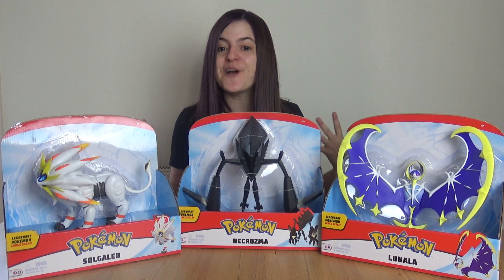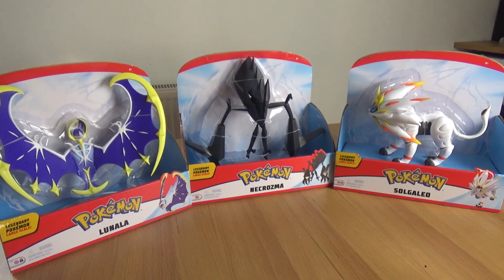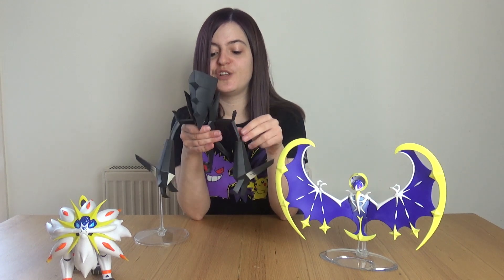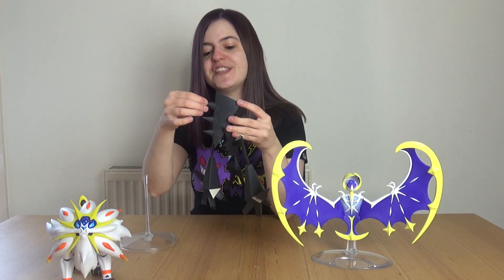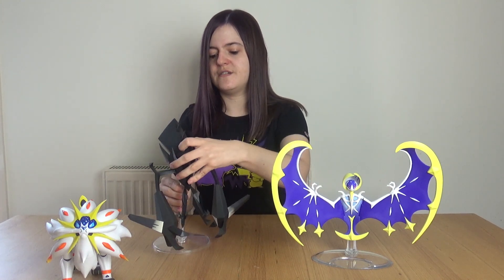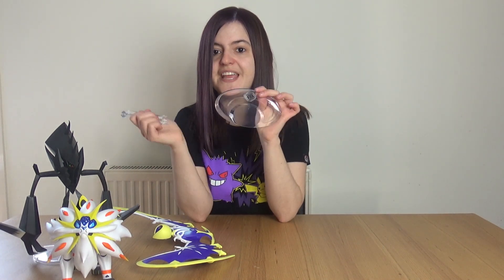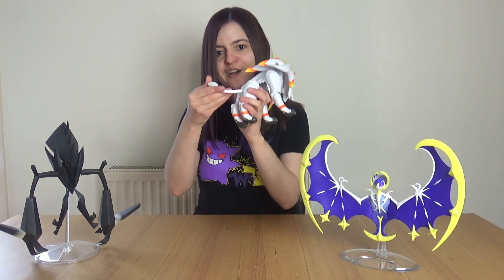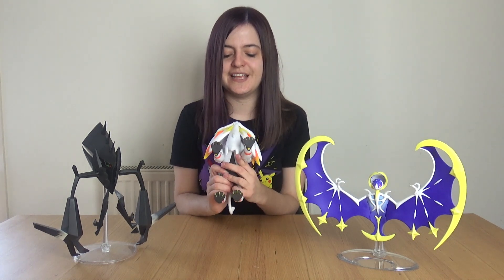Pokémon Legendary figures Unboxing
These toys were sent to me by Character Options UK. I'm under no obligation to praise these products or have received any payment.

Logos - @KevinKrust
Avatar - @Rees_bees